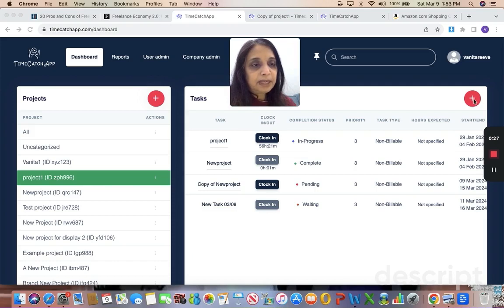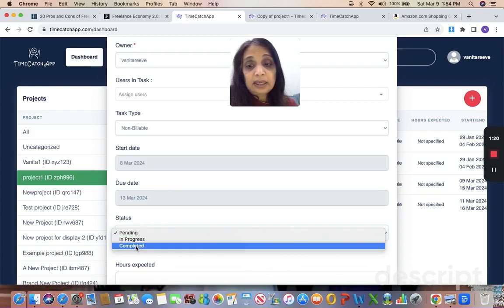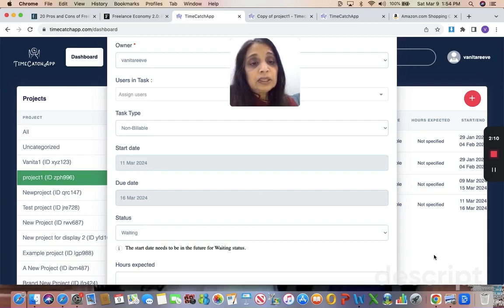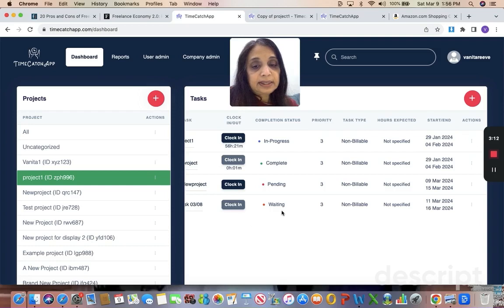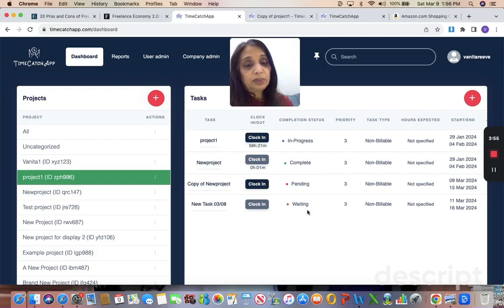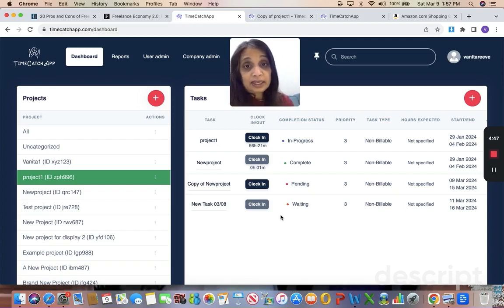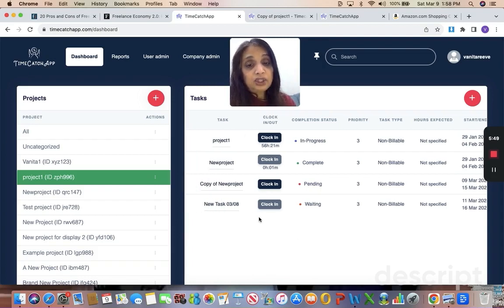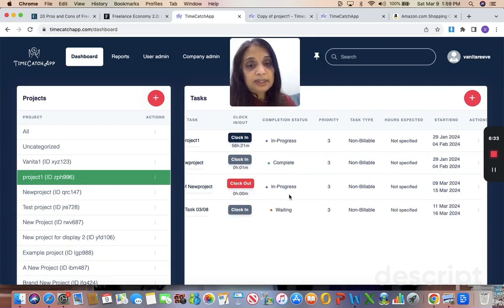Stay on track with easy status updates and alerts for your tasks using TimeCatchApp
Want forewarning when tasks should start or are soon due? Tasks within TimeCatchApp have a status parameter that helps you to track your progress through a project. These are: Waiting, Pending, In Progress, and Completed. TimeCatchApp use these to provide information to you on the progress of your project, and to send you alerts when a task is coming up  or is due soon. If a task is set to start in the future, the status will be Waiting; when it gets close you will get an automatic email reminding you that the task is soon to start. Once you start working on a task, it shifts from Pending to In Progress. When the due date is getting close, you will again get an alert reminding you of the due date. Once you set the task to Complete, the clock will now be locked. If you need to rework on the task after it was marked Complete, you can change the status from Complete back to In Progress.

You can use these features to let TimeCatchApp keep track of when you need to work on projects or tasks, so that you can concentrate on keeping your customers happy.